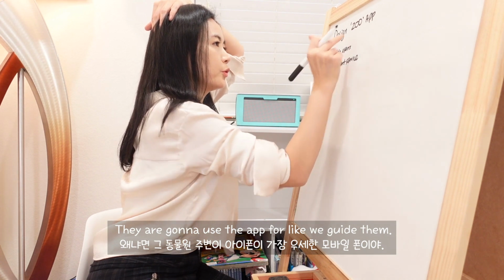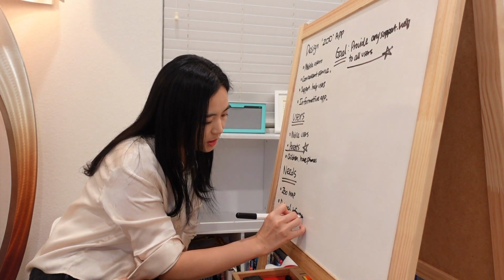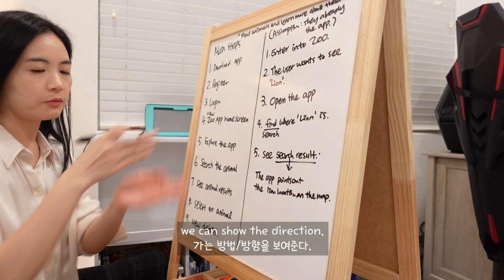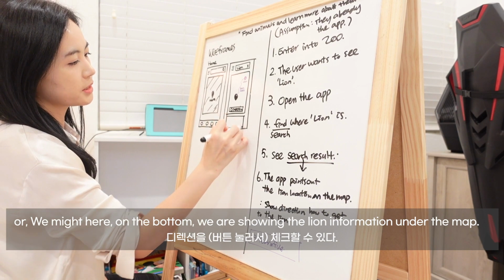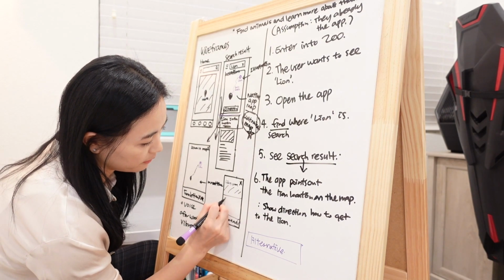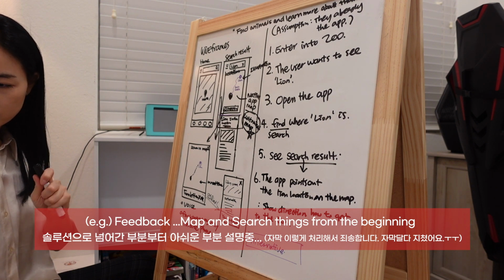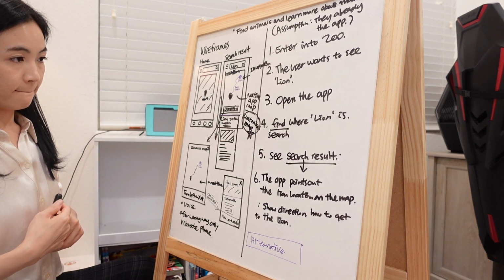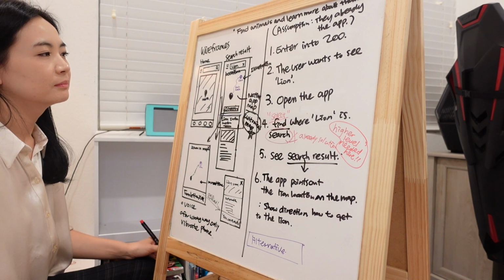화이트보드 UX 디자인 챌린지 인터뷰 연습 영상 / 영어로 인터뷰 / 디자인 면접 / 인터뷰 연습 / 제일 힘들었던 연습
자막이 안맞는 부분이 군데군데 있네요..죄송합니다;; 자막 다는게 보통일이 아니네요 ;; 다음에는 자막도 잘 넣도록 더 신경쓰겠습니다.
자막 작업이 한번 날아갔었어요 ㅜㅜ 너무 진이 빠져서 자막 없이 올렸다가 영어가 클리어하지도 않고 보시는 분들께 나쁜 UX ^^;; ☺️를 제공해 드리는 거 같아 자막 넣어서 다시 영상 올렸어요. 제가 디자인 풀어가는 과정 보시고 의견 주세요. 저도 저렇게 백지상태에서 빠른 시간 안에 설루션을 내는 디자인을 하는 거는 아직도 쉽지가 않네요. 저의 전 프러덕 매니저가 저에게 조언해 주신 것처럼, 여러분도 저에게 의견 주셔도 돼요..^^

이 영상은 제가 상세설명 상단 위에 링크 걸어드린 영상의 예제를 보여 드리려고 올린 거예요. 연습 영상 풀 버전을 최대한 올리려고 하다 보니 영상 길이가 너무 길어서 나눴어요. 이 영상은 진짜 제가 중간에 멈출까.. 싶을 정도로 엄청 힘들었어요. 제가 이 영상을 위해 전 프러덕 매니저한테 부탁 했거든요. 인터뷰 연습 도와 달라고.. 흔쾌히 응해주셨는데.. 인터뷰 연습 도와준 매니저분이 너무 까다로운 분이셨는데 --;; 으악 제가 이 분의 성격을 잊고 있었네요.😅 모처럼 같이 일해서 좋긴 했지만.. 진짜 진짜 힘들었어요.. 대단하세요 이분의 열정도... 😑
진짜 힘들게 깨지면서 촬영한 거예요. 부디 제 영상 끝까지 봐주시고 인터뷰 준비하시는 분들께 모두 좋은 결과 있기를 희망합니다. UX 디자이너의 디자인 챌린지에 대해서 더 아시고 싶으신 분은 연결해드린 위의 영상 : 디자인 챌린지 소개 영상도 함께 봐주세요~ 그러면 조금 더 쉽게 이해되실 거예요.

급하게 상담이 필요하신 분 / 멘토가 필요하신 분들을 위해 제가 1:1 상담 창을 만들었습니다.
이제 커피챗 통해서 시간 잡아주시면 제가 자세하게 준비해서 1:1 상담해 드릴게요.

참고할만한 영상들

(개인적으로 이 분 영상이 꽤 흥미로웠어요)